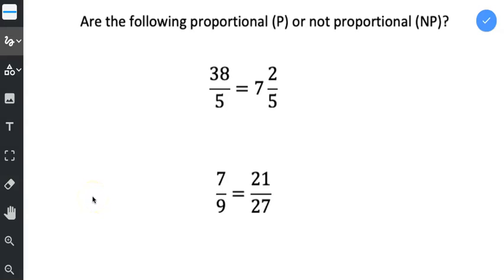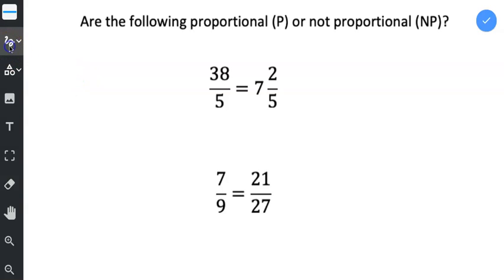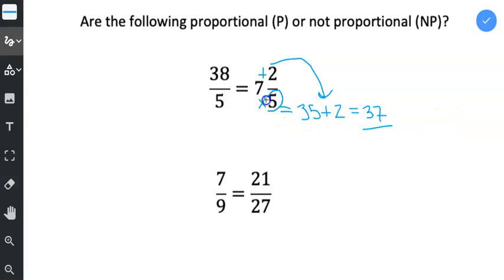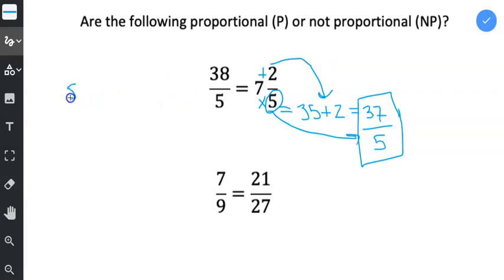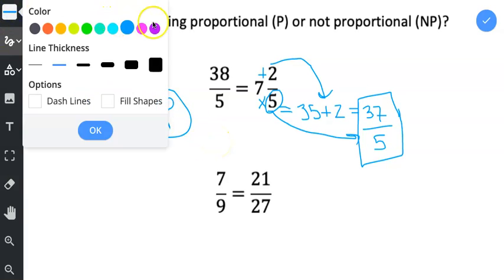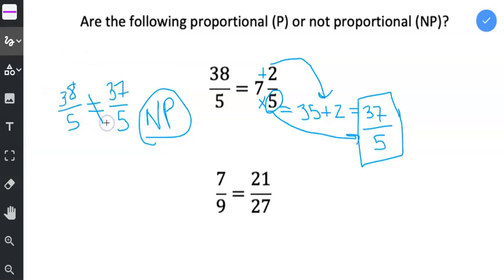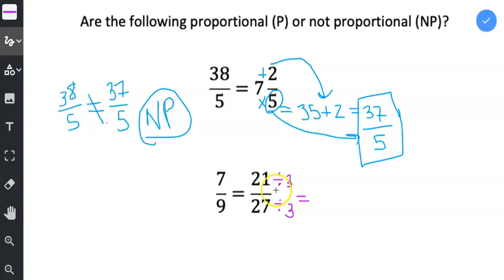Proportional or Not Proportional Fractions